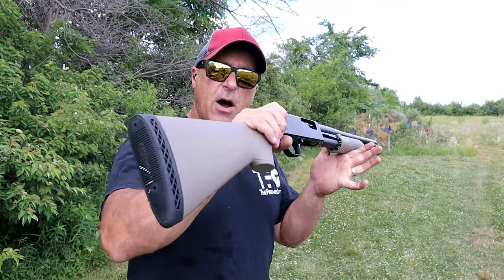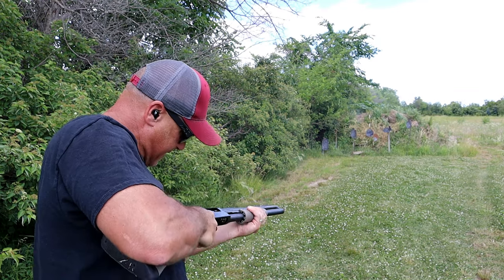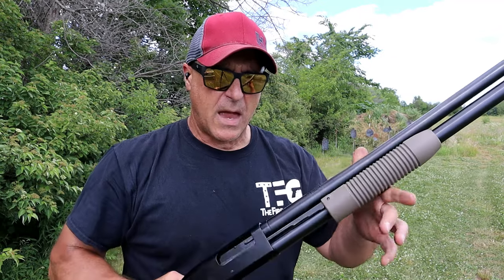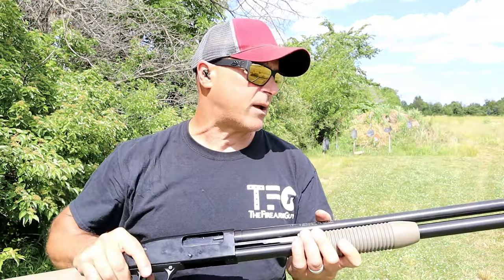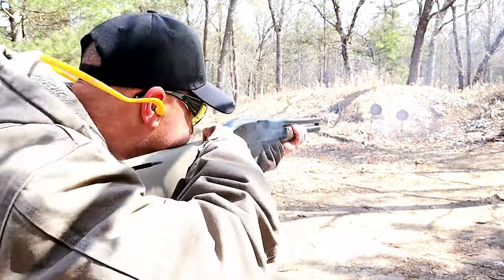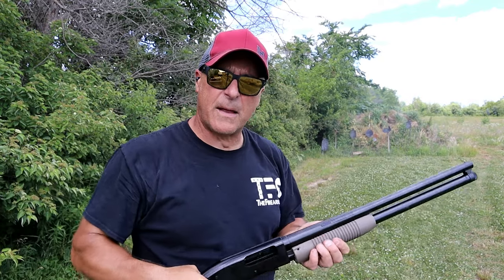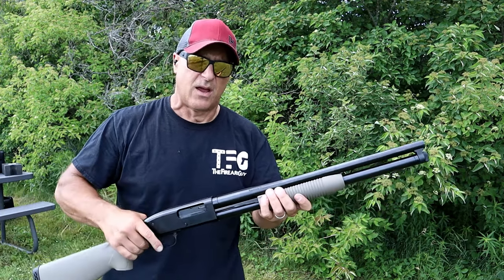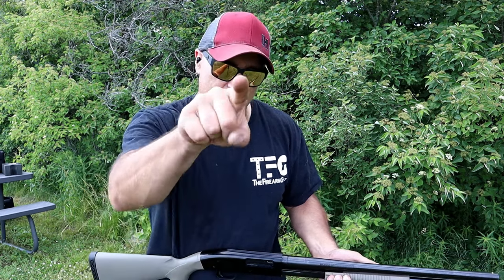Mossberg Maverick 88 Security 12 Gauge Shotgun - TheFirearmGuy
Revisiting the Mossberg Maverick 88 Security 12 Gauge Shotgun. Do you own a Maverick 88?